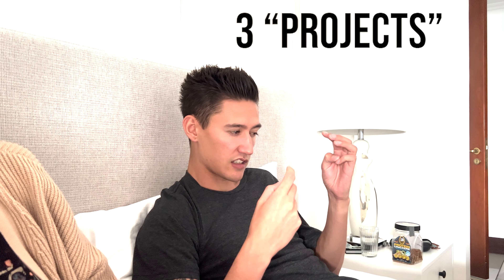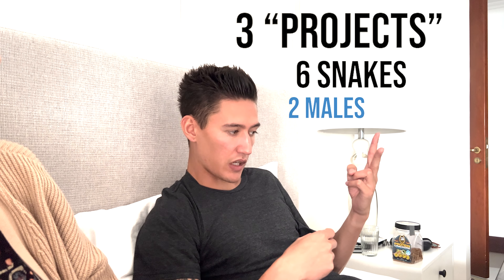WE'RE BREEDING BALL PYTHONS!!!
We are extremely excited to be engaged and start this new journey together into breeding! We'd love to hear any feedback at all! Here are some links to our sites!
We can't wait for our first Rack one of two to arrive next week, stay tuned for the next couple of videos in our: "GETTING STARTED" series where we'll be setting up our RACKS and UNBOXING some SNAKES!!!